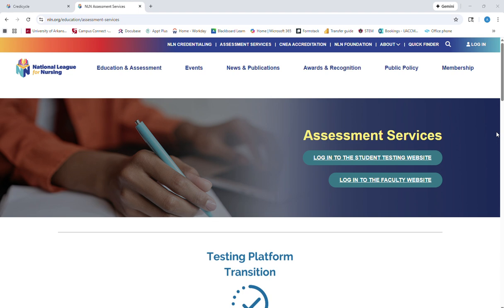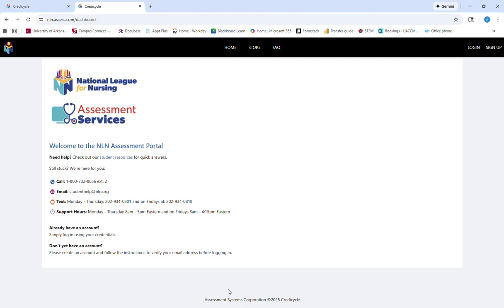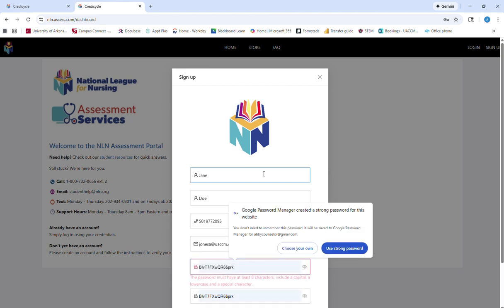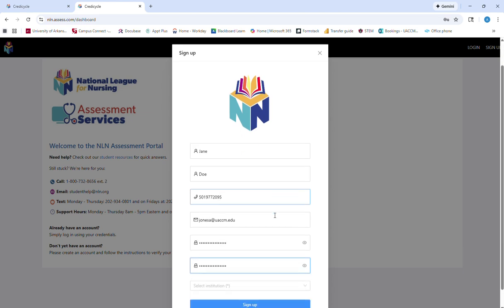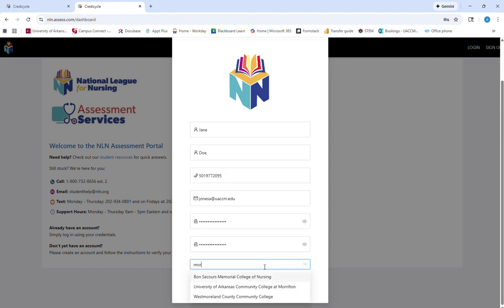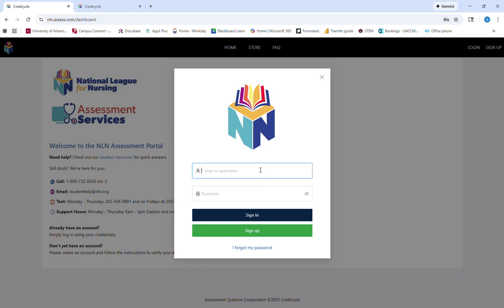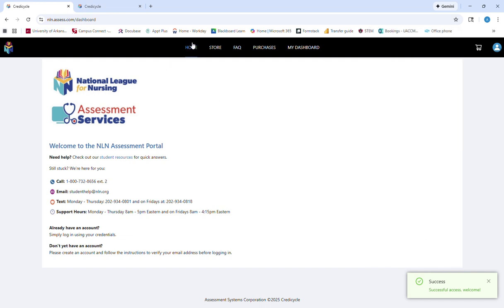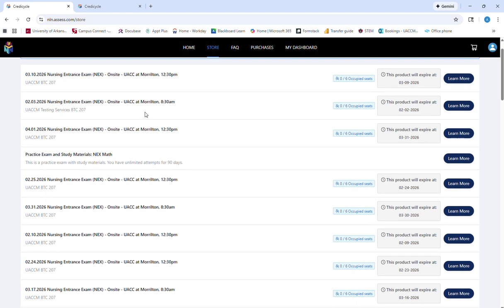Scheduling NEX/NACE Exams - How To Video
Step-by-step instructions on how to schedule and pay for the Practical Nursing Entrance Exam, NEX, or the Registered Nursing Entrance Exam, NACE, through the National League for Nursing website. These steps must be completed in order to take the exam at Testing Services on the UACCM campus.